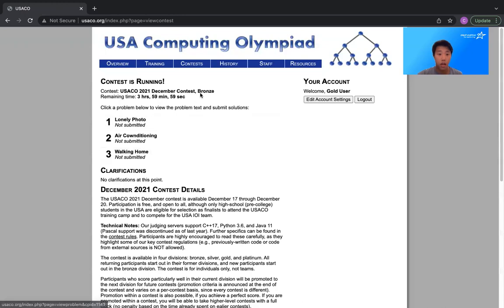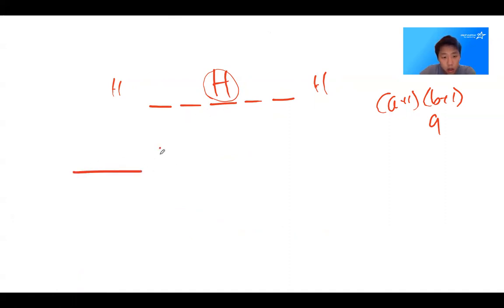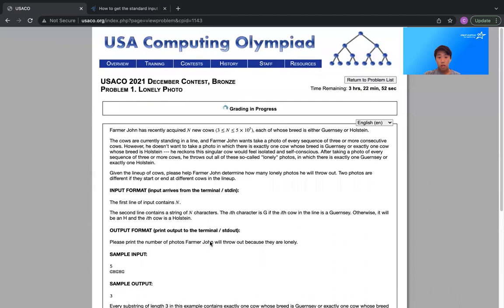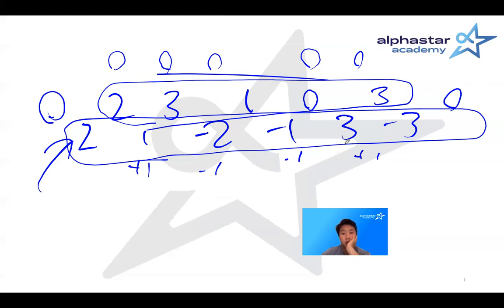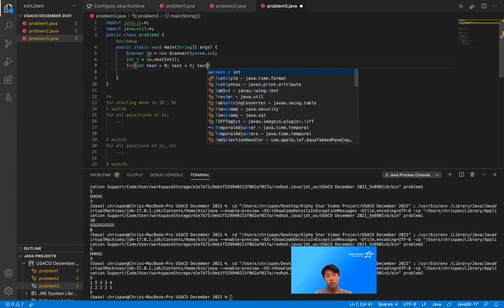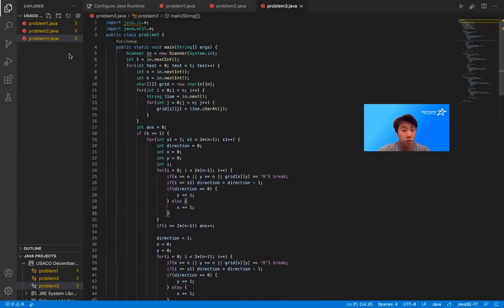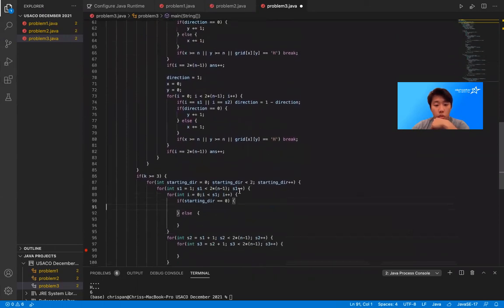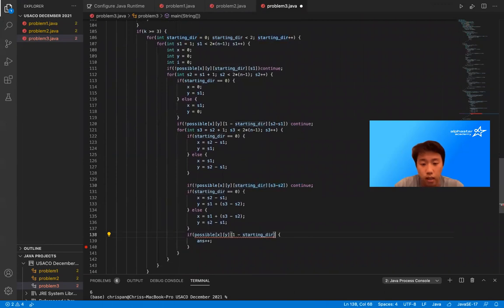USACO December 2021 Bronze Contest Solutions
Former USACO finalist, Chris Pan is solving the USACO contest problems real-time. While watching him, you can learn:

★ Contest strategies
★ Implementation tips

This video was made public on December 21, 2021 morning.

Chapters:
0:00 Checking the problems
10:39 Solution: Lonely Photo
41:44 Solution: Air Crownditioning
1:03:57 Solution: Walking Home